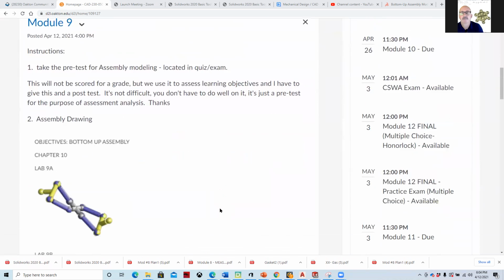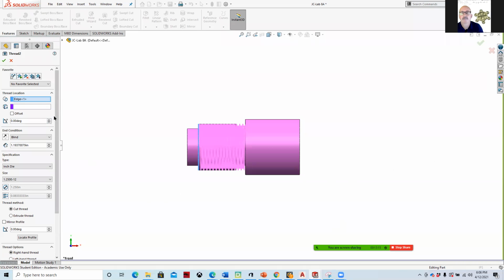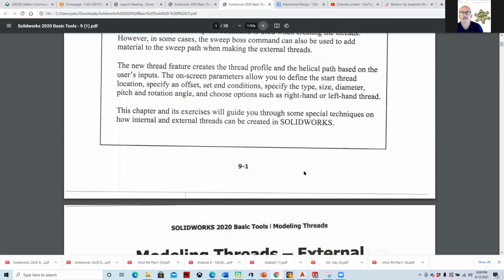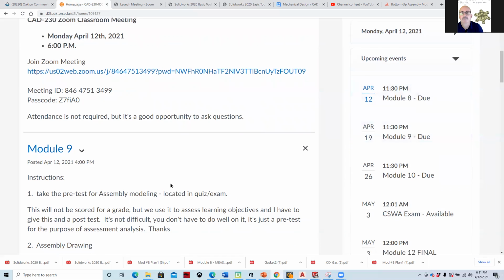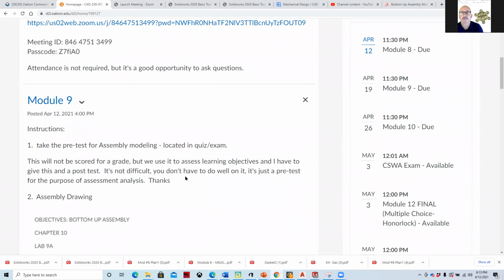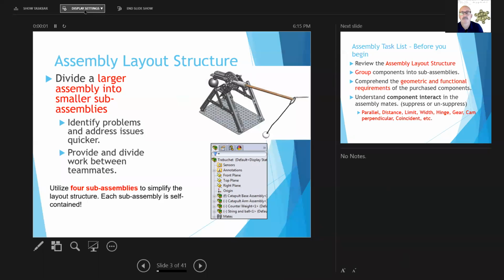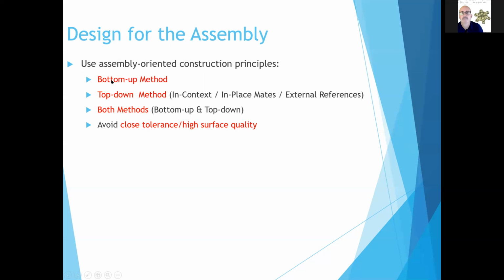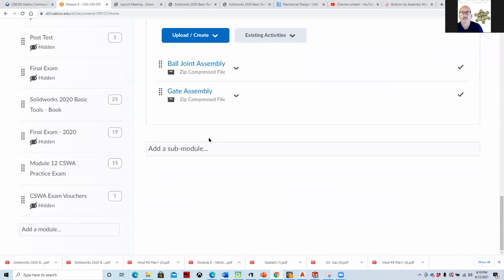CAD 230 Zoom 9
Basic Solidworks